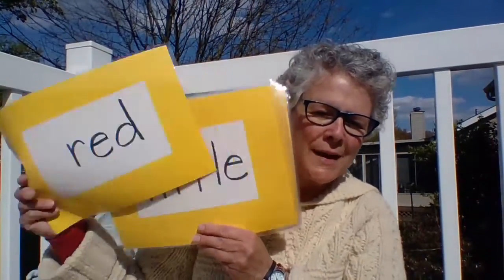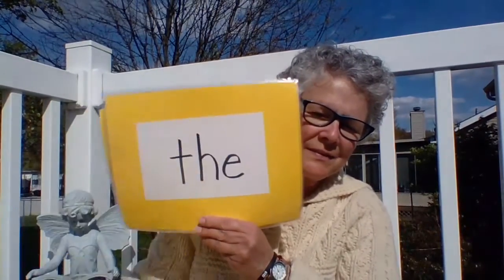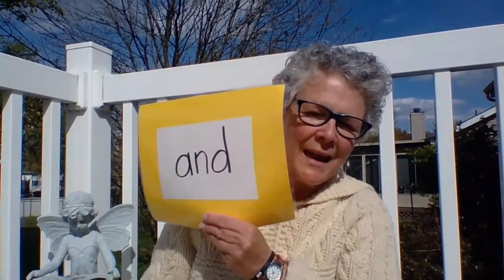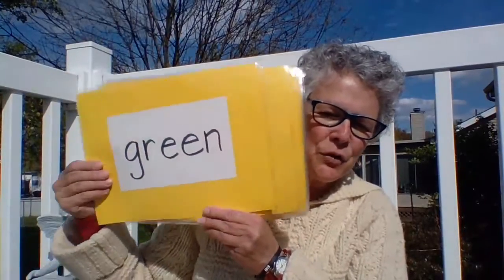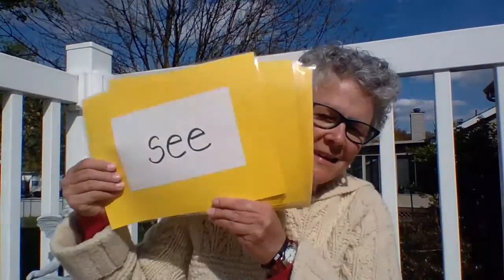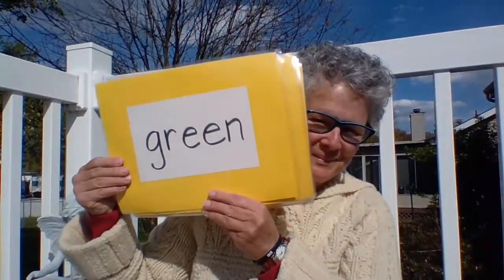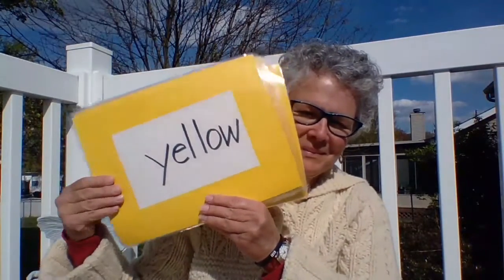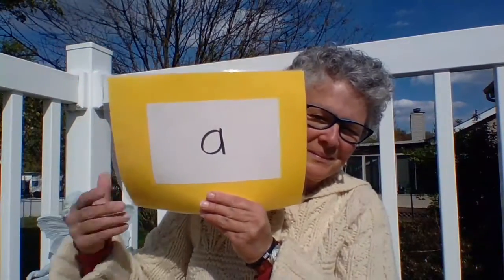1st Quarter Sight Word Review (yellow)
Say the sight words with Mrs. Cogo and then practice on your own!  Use a silly voice...it is much more fun!